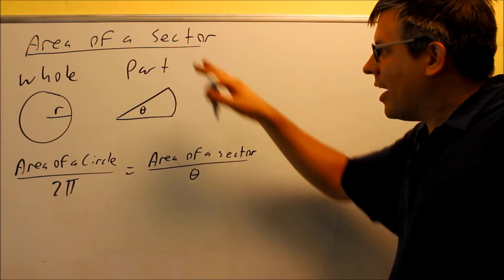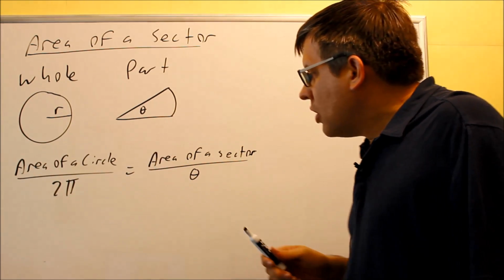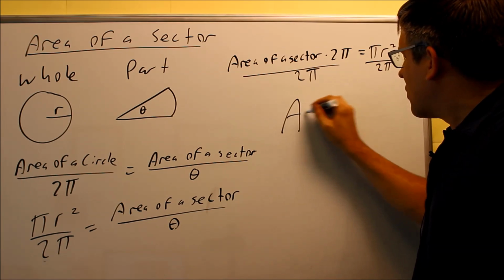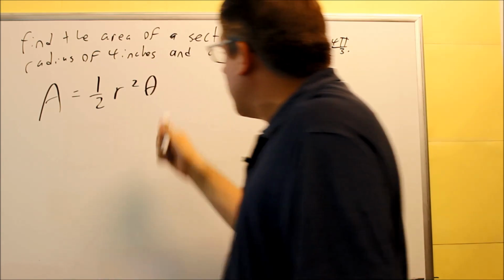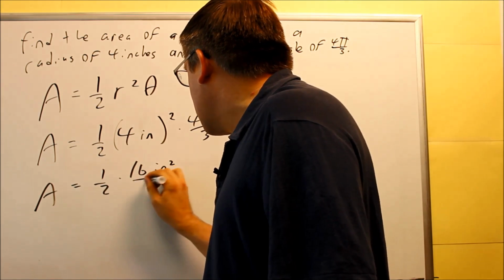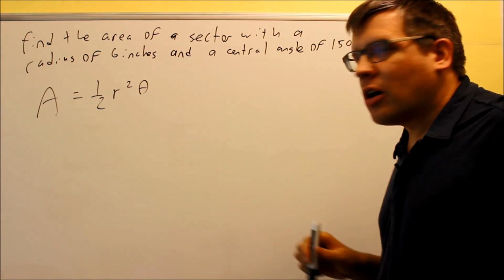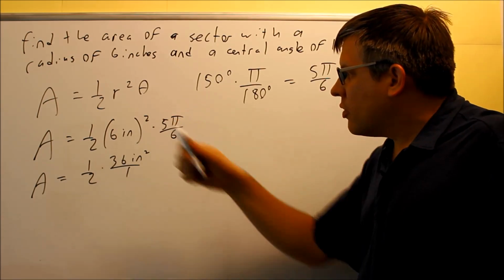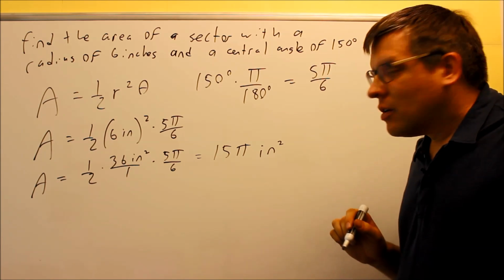Deriving and Using the Formula for the Area of a Sector: Ex 4